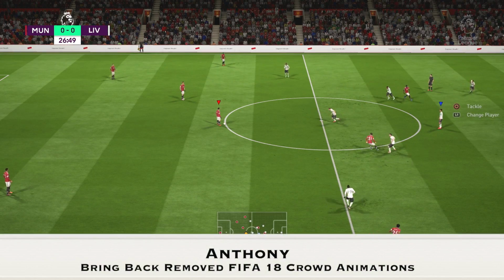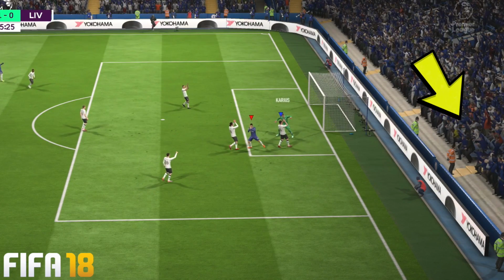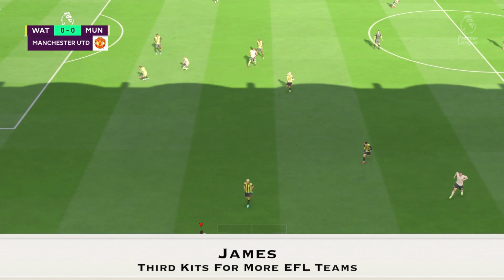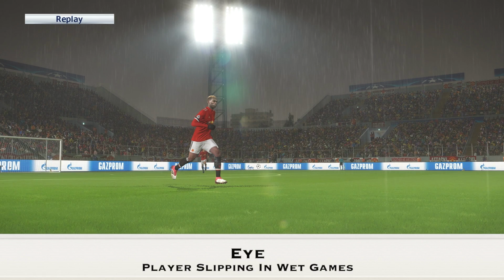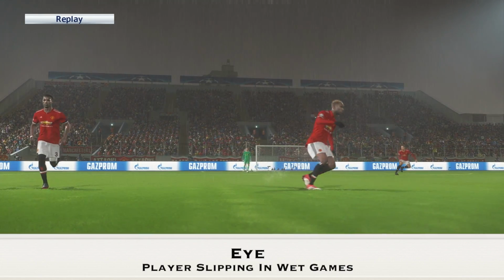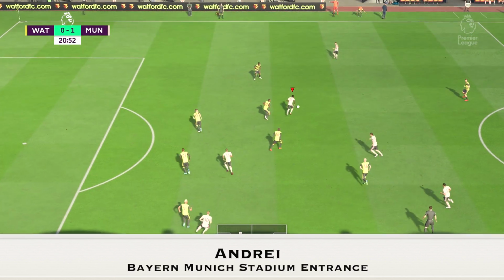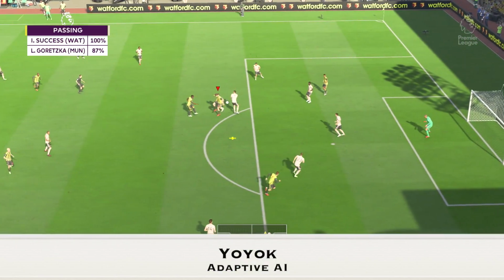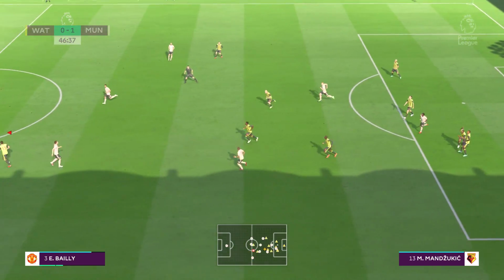NEW FEATURES WE WANT IN FIFA 20 (Moving Crowd, Slipping & More)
Today we have another FIFA 20 episode, talking about the new features the community wants to see.

Thanks to my Patrons for the support:
- Sam Mountford
- Brian Worton
- Jonas Lui
- Reach Chrigz